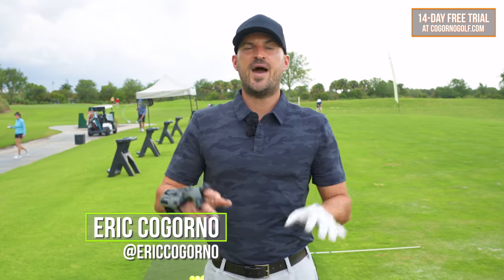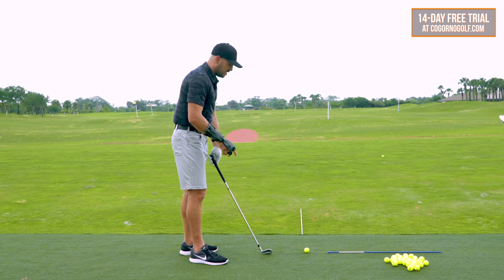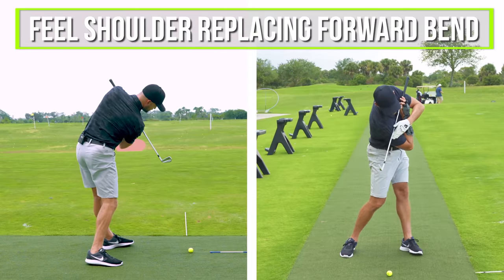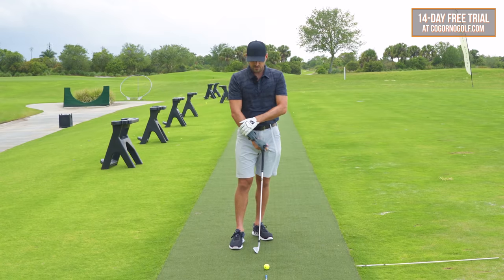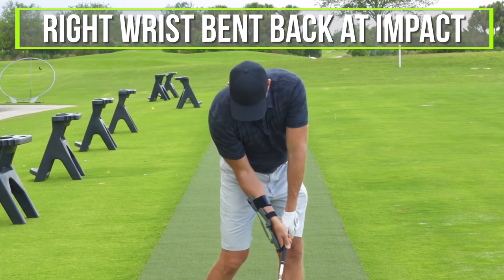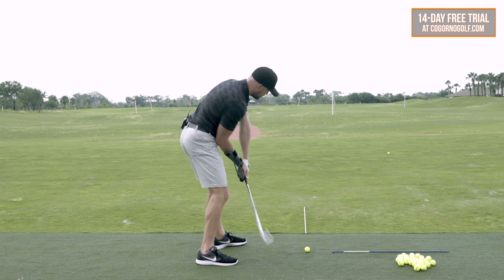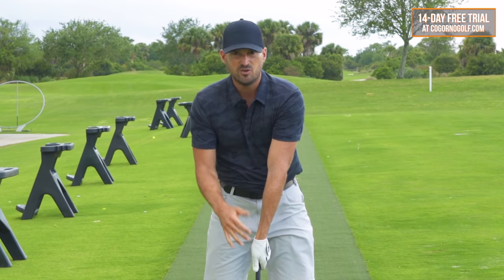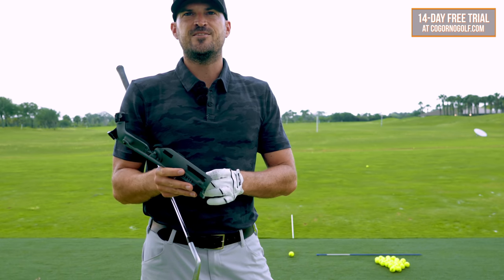GOLF: How To Stay Down Through Impact In The Golf Swing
1) Used it personally. (which will be the case the vast majority of the time)

2) Thoroughly researched it and got first-hand user feedback from other professionals I trust and that have used the product/service.